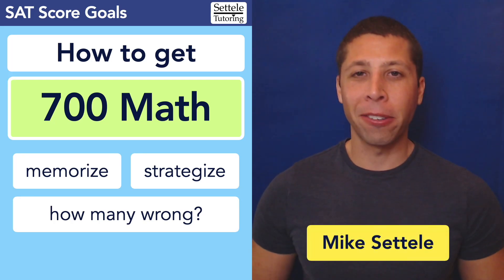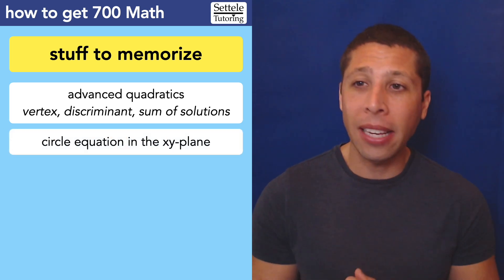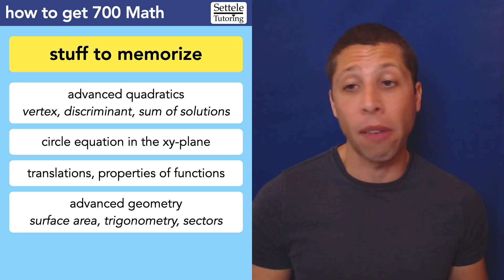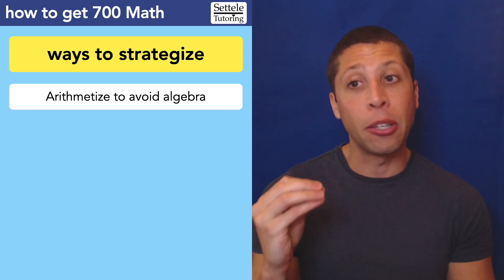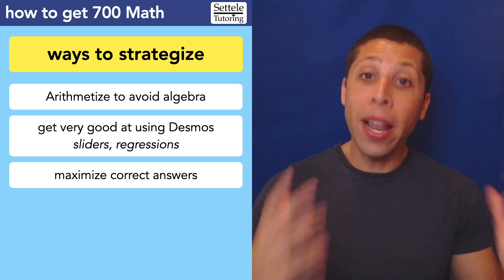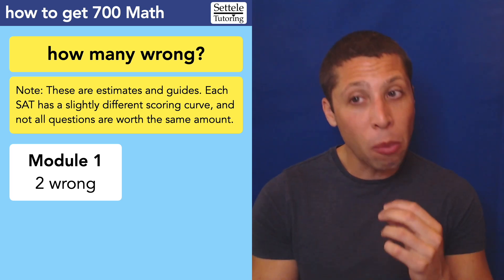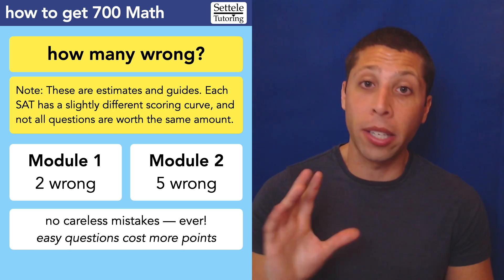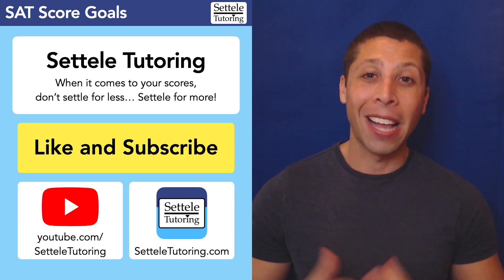How to get 700 Math on the SAT